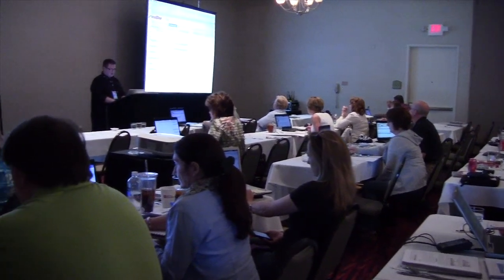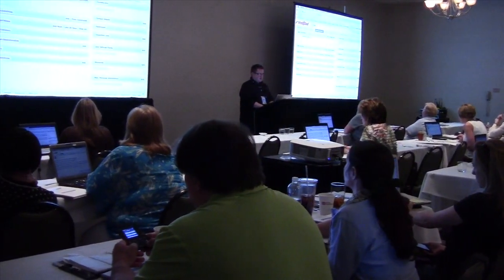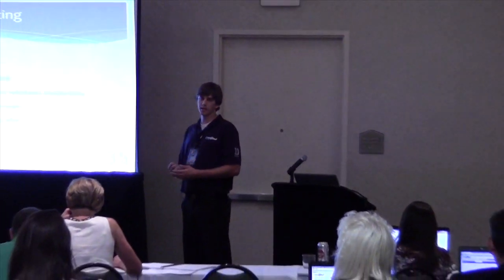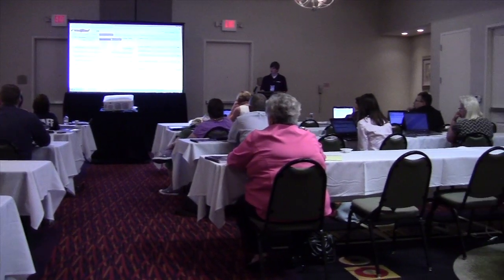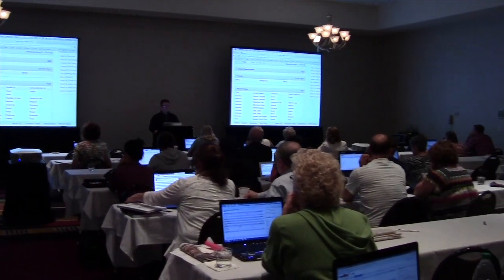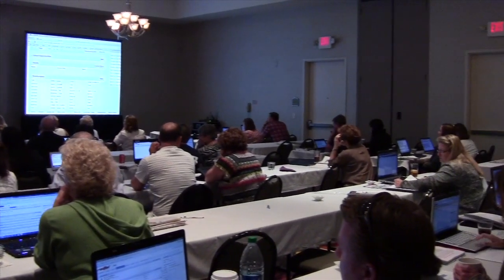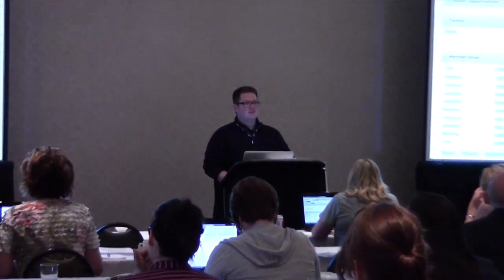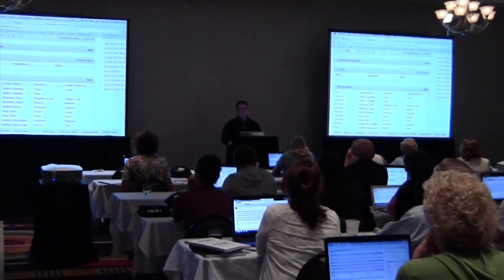Redtail University: Learn the ins and outs of Redtail CRM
Brian McLaughlin, CEO of Redtail Technology, tells me about the company's all-day Redtail University training, designed to help both advisors and operations staff use Redtal CRM to its fullest extent.